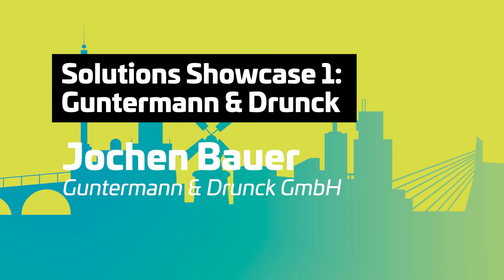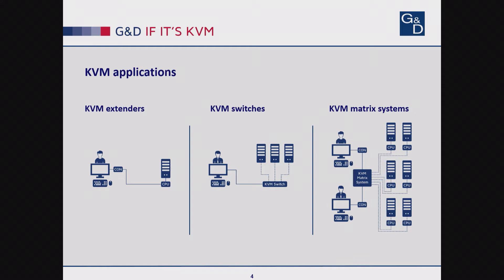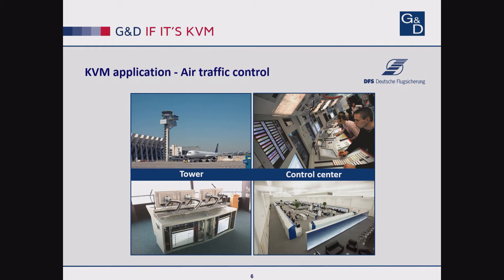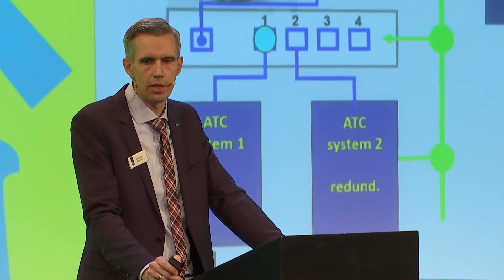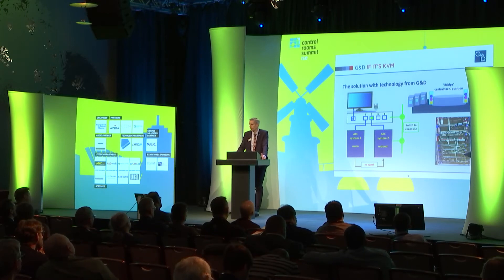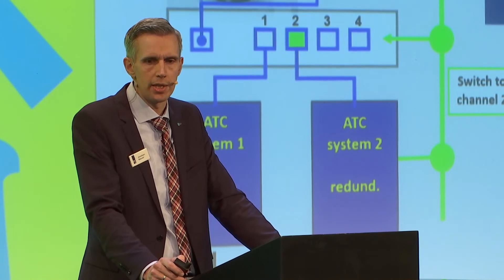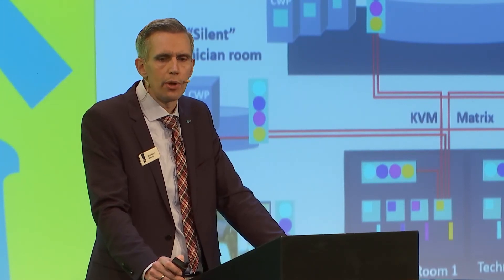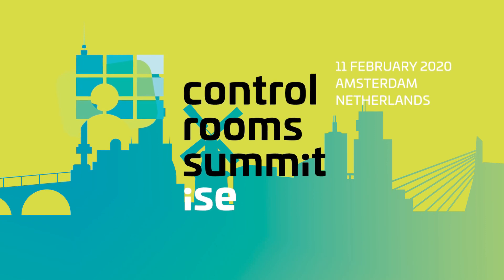CRS 2020: Solutions Showcase 1 - Guntermann & Drunck - Jochen Bauer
Control Rooms Summit 2020, 11 February
Speaker: Jochen Bauer, Director Sales & Marketing, Guntermann & Drunck GmbH